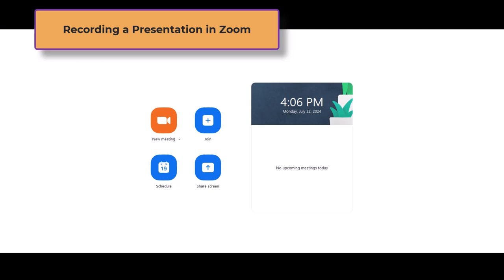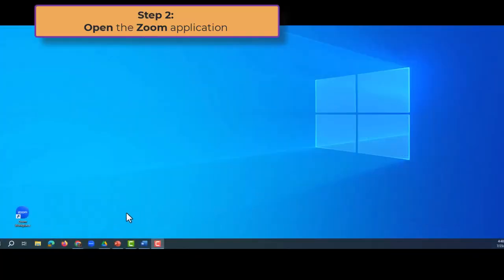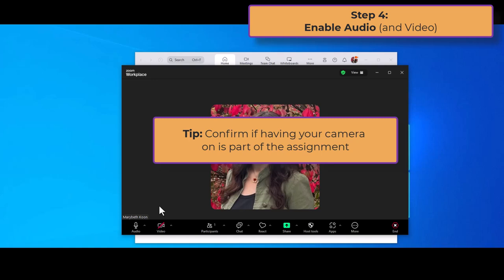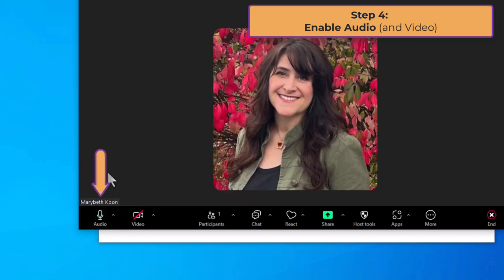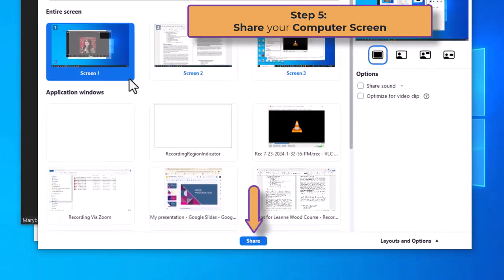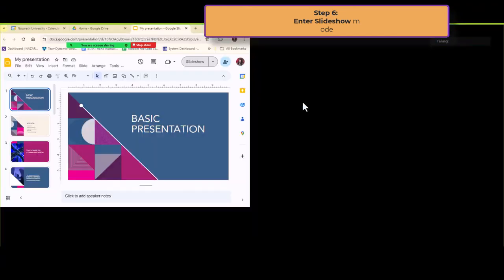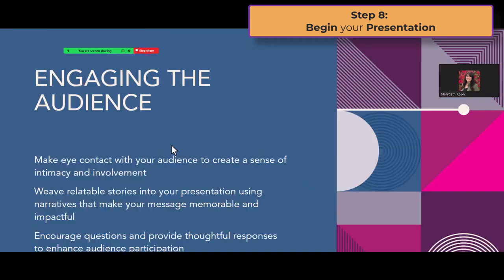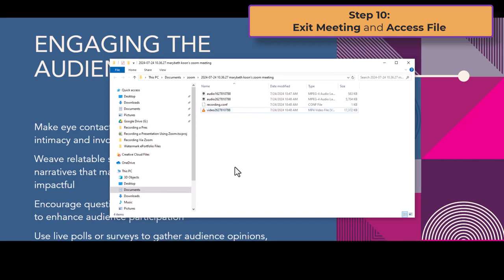Recording a Presentation Using Zoom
00:00 Intro
00:17 Step 1: Open you slide presentation file
00:35 Step 2: Open the Zoom appliation
00:48 Step 3: Click on New Meeting
01:02 Step 4: Enable Audio (and Video)
02:17 Step 5: Share your Computer Screen
03:17 Step 6: Enter Slideshow mode
03:34 Step 7: Select Record under Share menu
03:49 Step 8: Begin Your Presentation
04:08 Step 9: Stop Recording and Sharing
04:20 Step 10: Exit Meeting and Access file